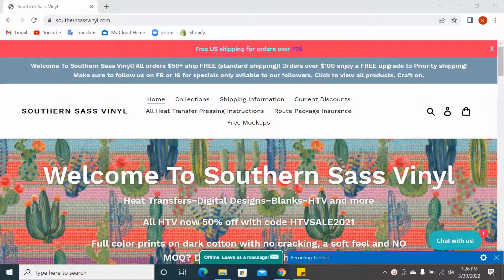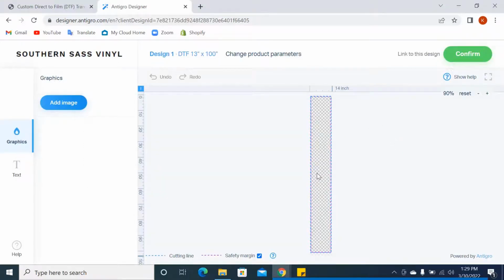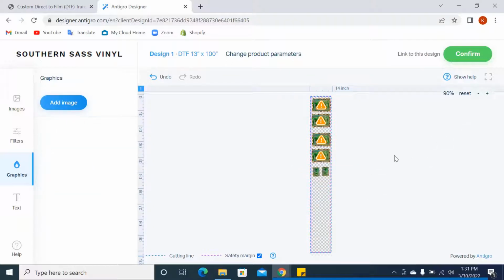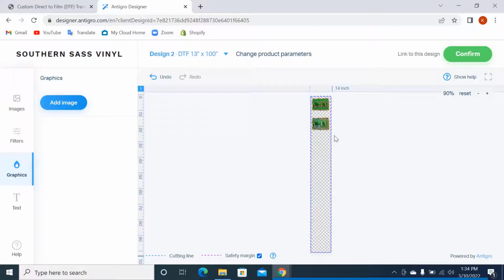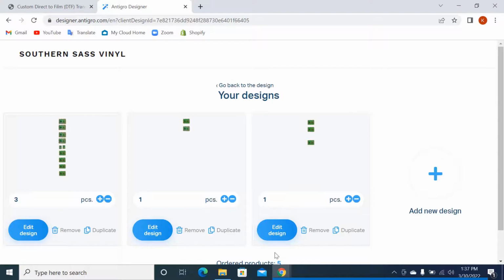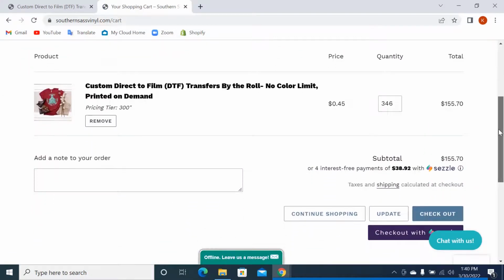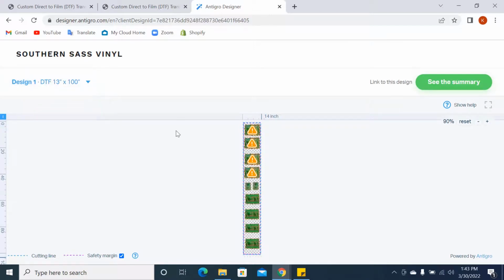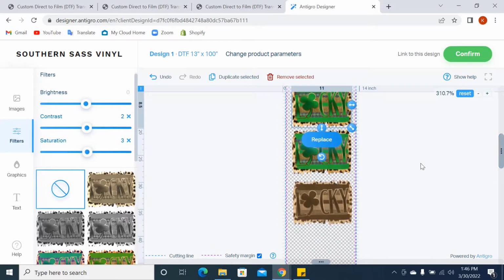Set Up Custom DTF Print Job From the Website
This video shows how to use Antigrow Designer to set up your custom DTF print job from the website, nothing for you to install!

Will add another video on how to use the simple tools to add text or change up your design using filters.